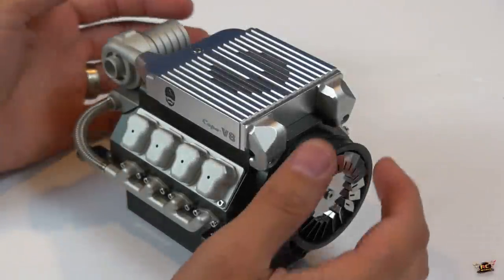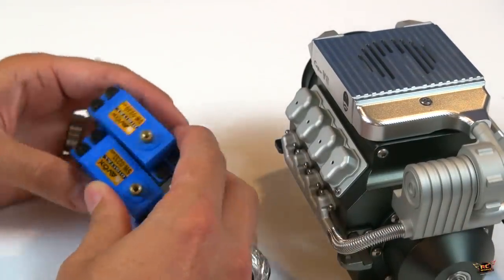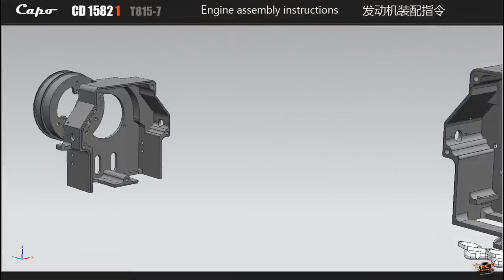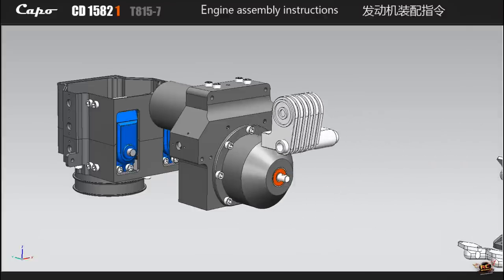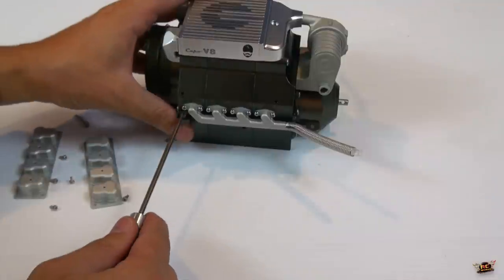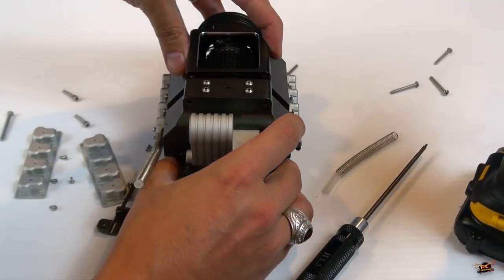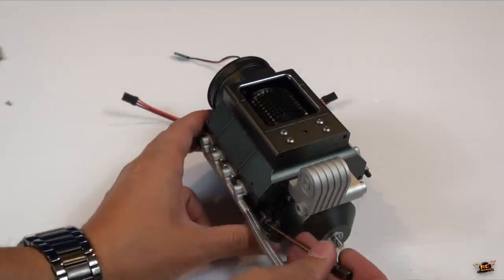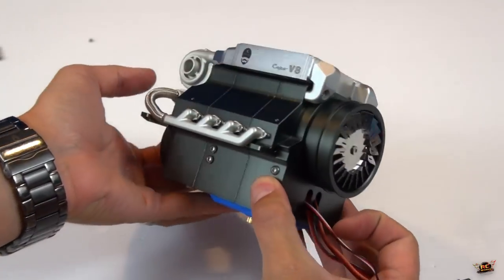RC ADVENTURES - CAPO CD15821 8x8 All METAL Extreme Off Road Military Truck - BV4 - Scale Engine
- This ranks as one of the most UNiQUE and Awesome Builds the RCSparks Studio has ever attempted. The Scale Realism of this truck is just stunning, and the difficulty level is 8/10.  I am impressed at the quality of this kit.

My friends I have the Honour of announcing that in 2013, the world's first 1/10 scale, ALL METAL 8x8 Military off-road truck the "CD15821", in Capo China was born. The cost of this vehicle is approximately $2500.00, depending on conversion rates. This is a limited edition truck and is NOT MASS PRODUCED. There are only 100 of them. I am fortunate to have the very first one - so now there are only 99.

I do not work for Capo, nor do I represent their Brand. Rather they contacted me, and informed me that they are long time fans of RC ADVENTURES, and wanted to see their truck on the show. I am the Lucky one who gets to show it off.  So, after 9 Months of gruelling Design work and Engineering - these guys came out with something TOTALLY UNiQUE in the Radio Control Hobby world!! The CD15821 is UNLEASHED! This is a KiT, and does NOT COME with Electronics. You will need to supply the ESC, Motor, Receiver and Servo(s).

(ALL iNFORMATiON Provided from the Website!)

Here is a DiRECT LiNK to the Product (You will need to translate using a browser plugin from Simplified Chinese to English)

Directly from CAPO (this has been translated) :

"CD15821 research prototype from Czech to Haul Truck extraordinary designs, we have always thought that style bionic spine chassis truck worthy of the world "off-road" king of dominance. The design derived Capo addition to better restore the true proportion of the classic, but also for the miniature, the power source is limited industrial design bottleneck ignite a completely new technological revolution.

        This all-metal beast, with a complete simulation 1/10 ratio, players can easily be any one currently on the market the same proportion of the simulation 4WD placed in CD15821 after the configured pallet. In addition to the fine machining CNC carved texture, it can be destructive process is also relatively large degree of load weight. Carriage with four zinc alloy claw hook can be used with simulation traction lock belt. Subsequently chassis or upgrade hydraulic traction system, will add more load gameplay interaction.

        CD15821. Has a full metal body shell, and two nodes wiper, players can install a micro servo can be upgraded to electric wiper. Door can be opened, then the interior and seats can be configured. Players from the same painting can be like a real car maintenance. Let the spirit of a more realistic simulation!

        Every good car needs to have teeth strong heart, CD15821 is. Integrated heads gearbox, motor position, steering position, the sound generating unit fixed group V8 engine assembly system simulation. Vehicle chassis without any apparent electronic equipment. Hide all them.

        CD15821 RC car simulation has now rarely possess different axis simultaneous differential lock feature. Players can by remote access, to remote control the eight differential synchronization on and off. Level two files with remote gearbox, all-terrain off-road release tension!